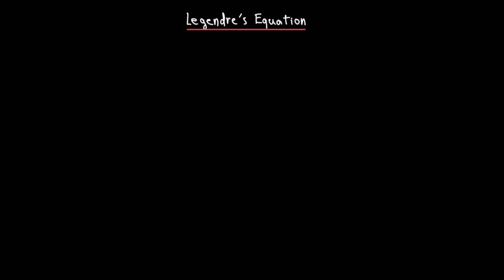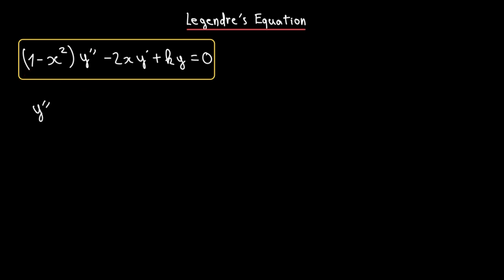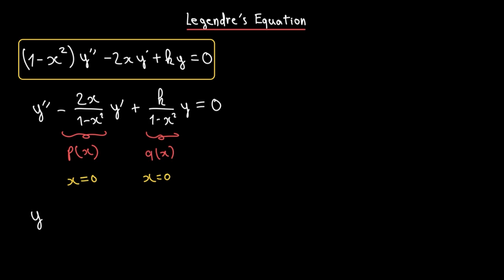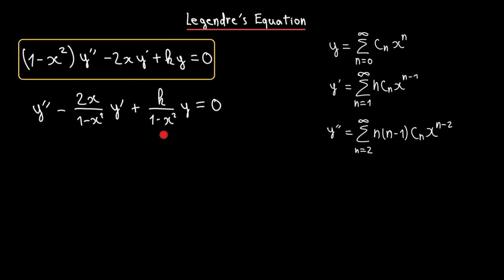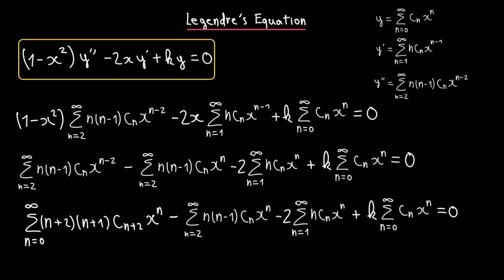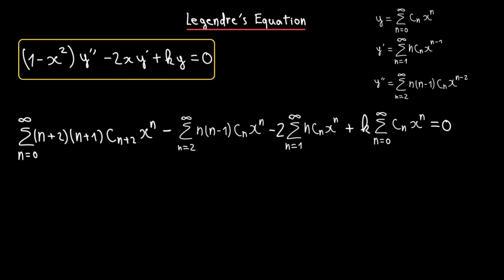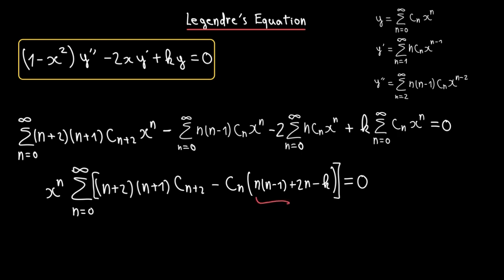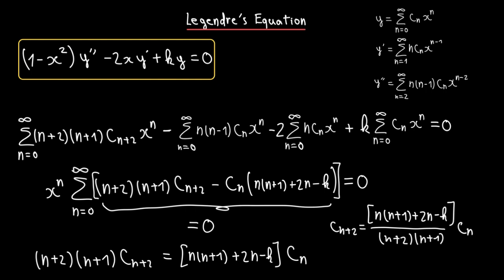Legendre’s equation (1): Finding the recurrence relation